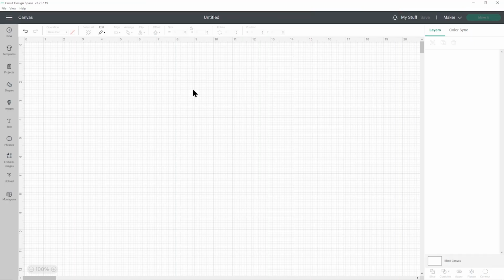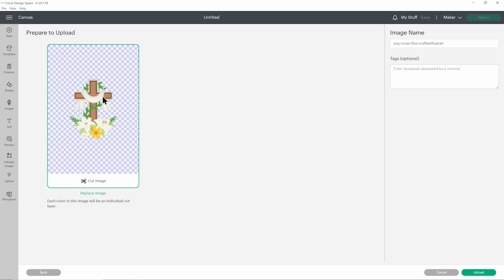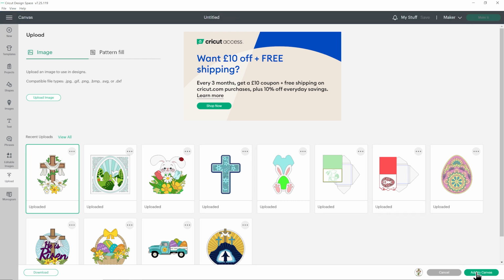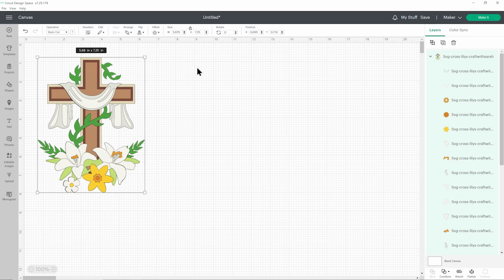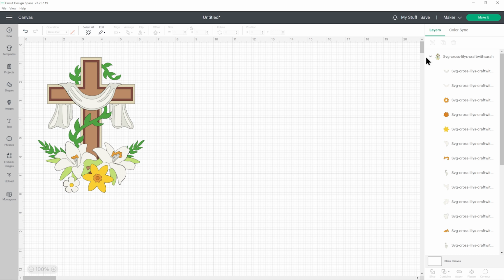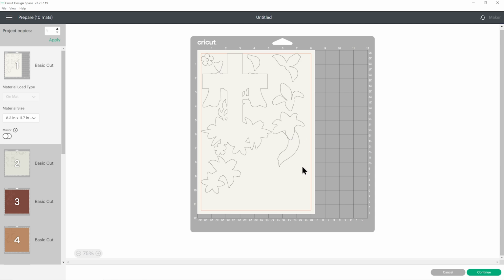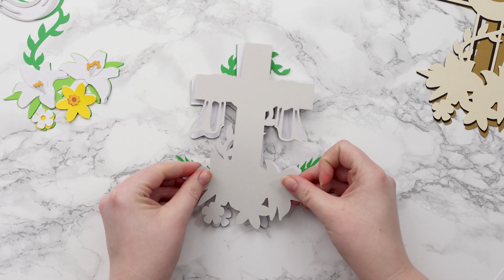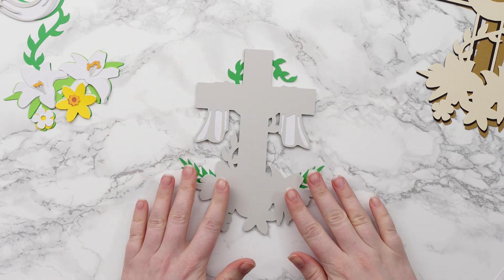ECC Day 08 🌼 Easter Cross with Lilies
Welcome to Day 8 of the Easter Craft Countdown! Today we are remembering the true meaning of Easter with this delicate wooden cross surrounded by lily and daffodil flowers.

Happy crafting,
Sarah 🥰